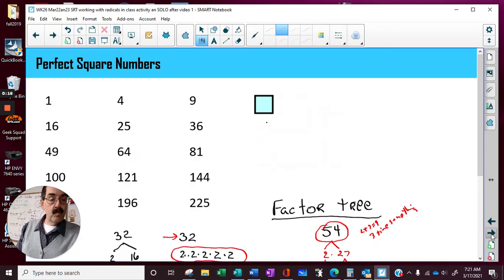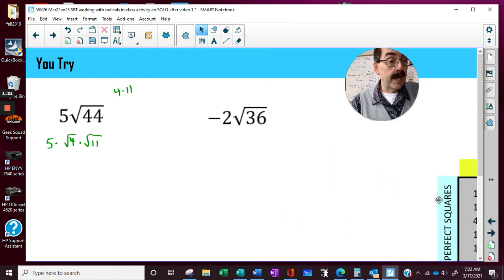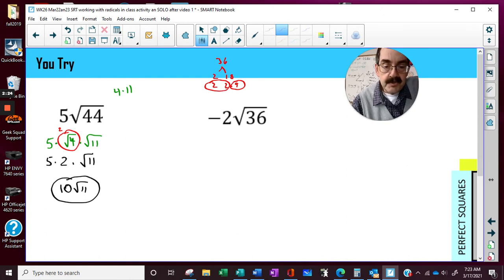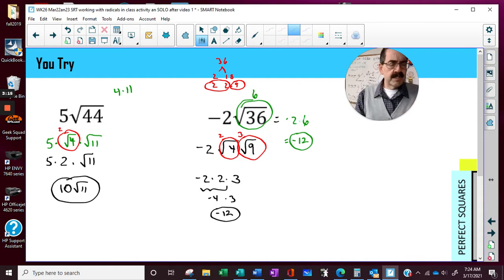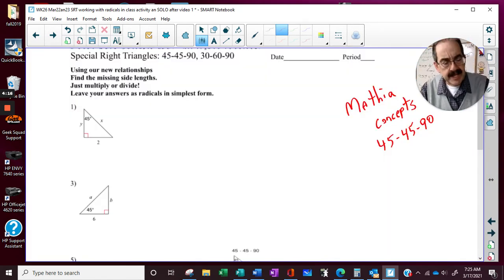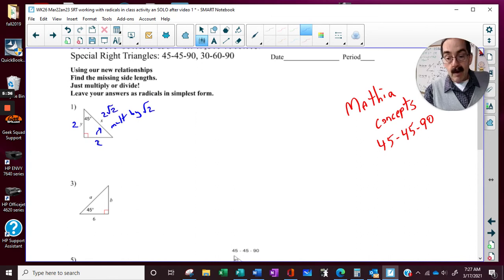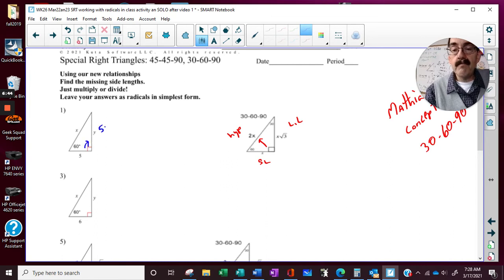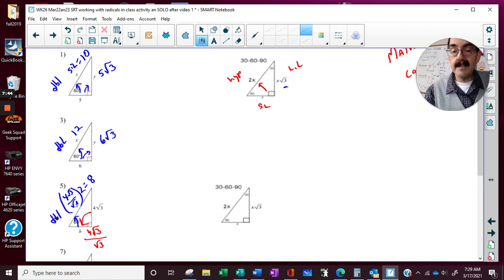WK26 Mar22an23 SRT working with radicals in class activity an SOLO part 2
Week26 Mar.22&23 SRT working with radicals in class activity an SOLO part 2